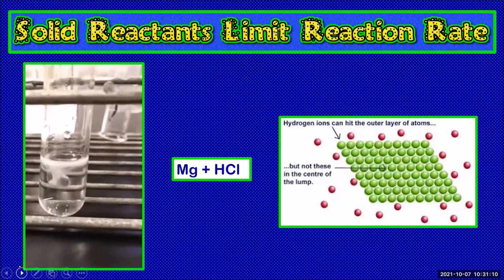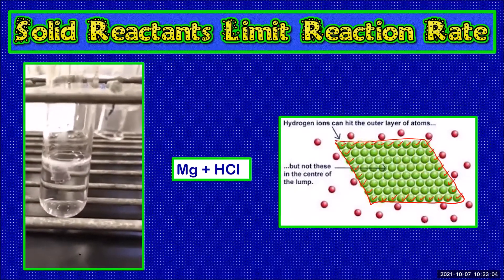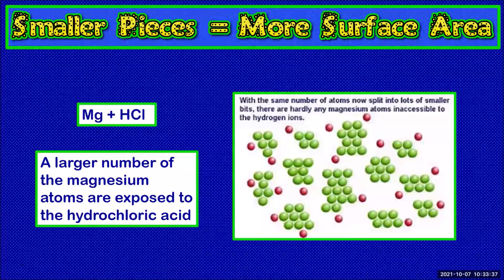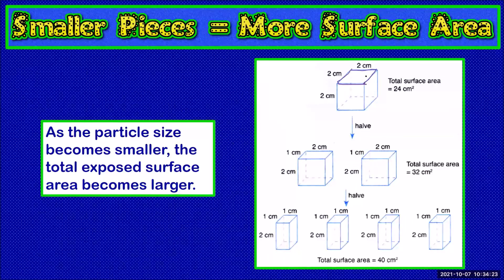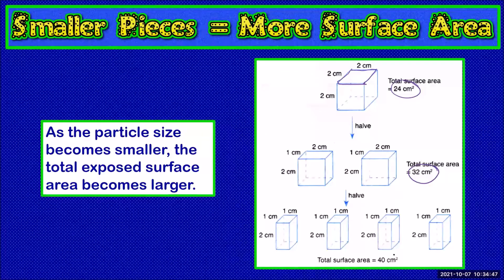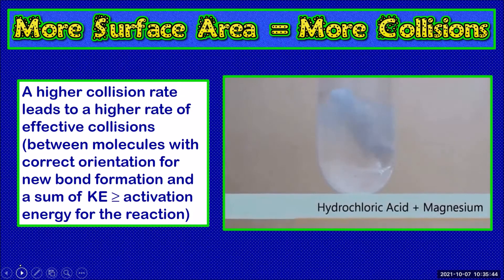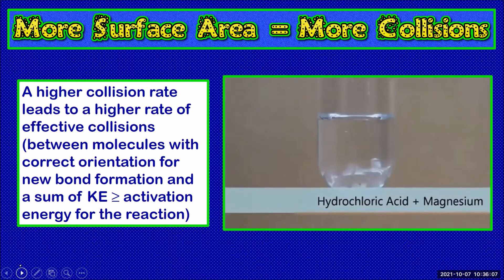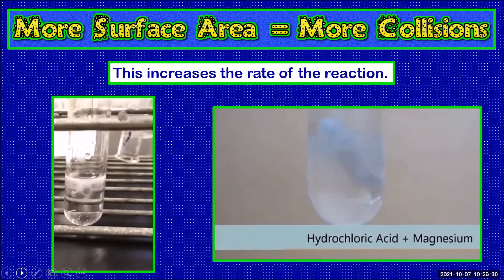The effect of surface area of solid reactants on reaction rate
In this chemistry tutorial, Mrs V explains how dividing a solid reactant into smaller pieces can increase the rate of a chemical reaction.